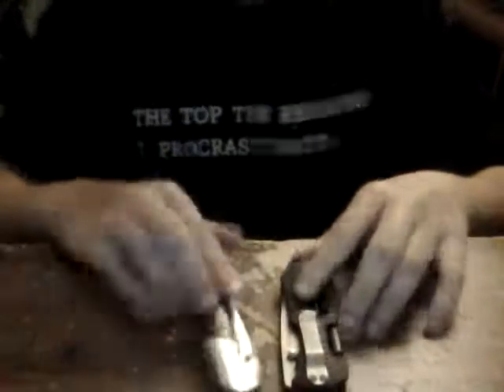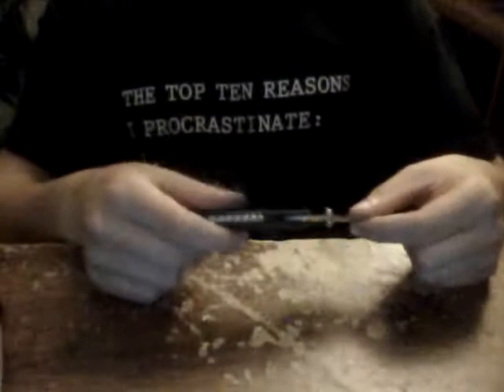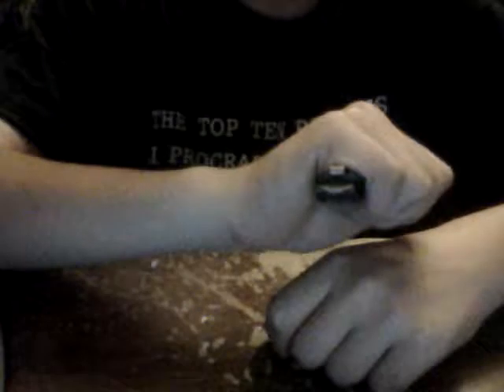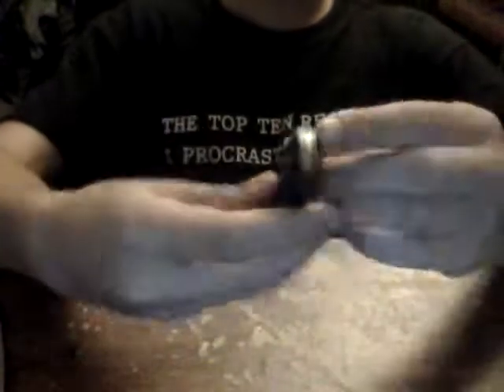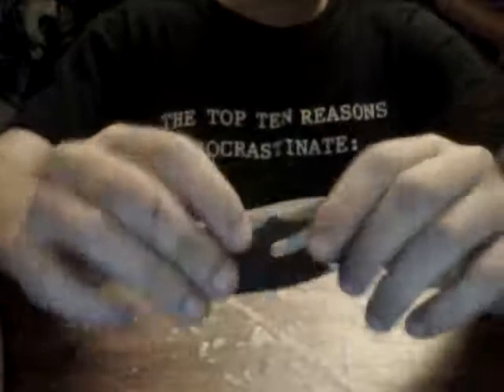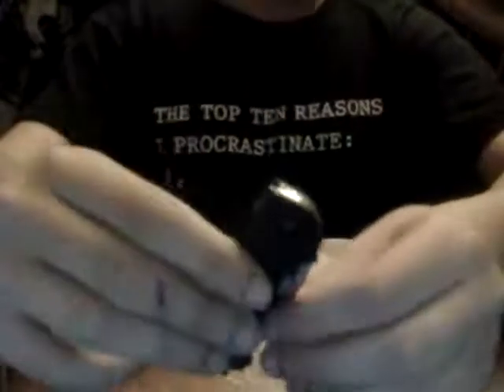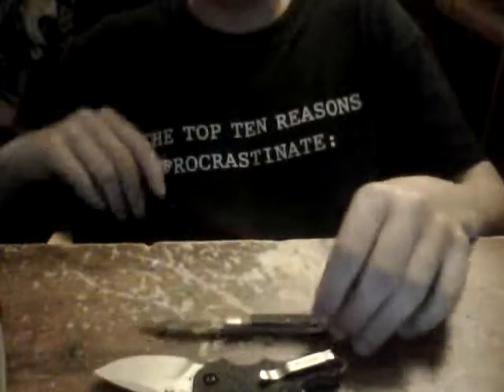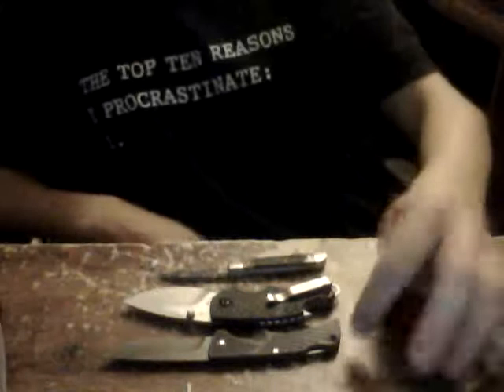Kershaw Shuffle: another win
yet another winner from Kershaw. great edc knife with a multitude of uses